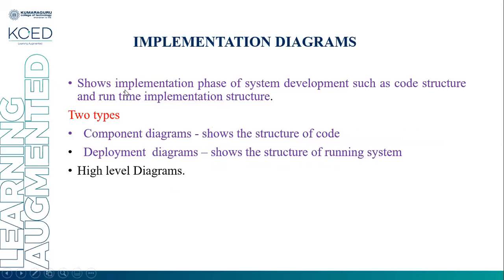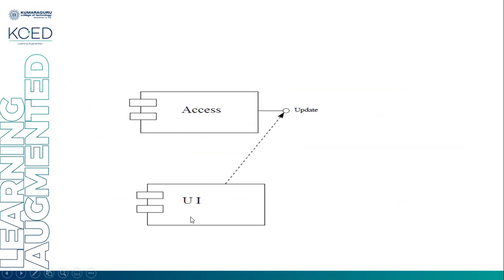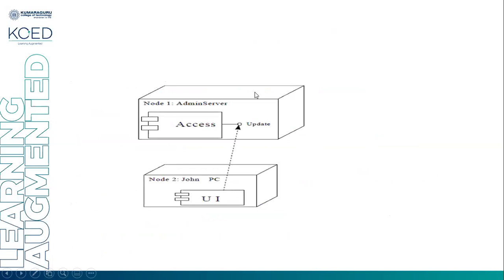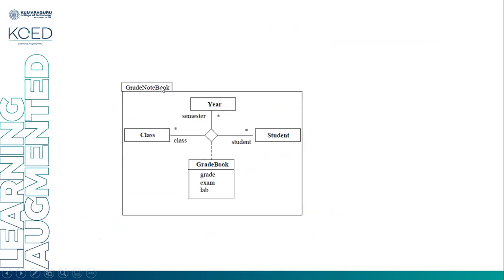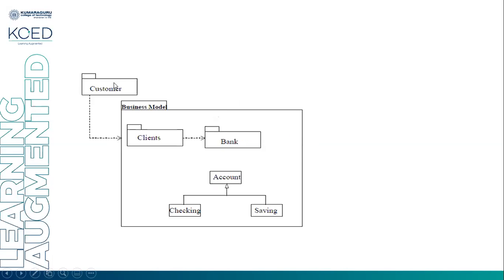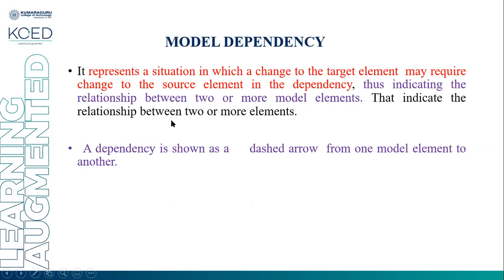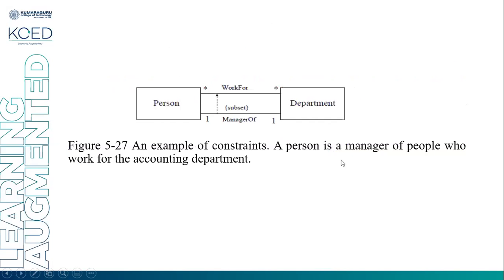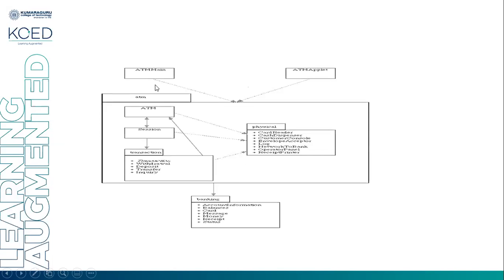Implementation Diagram Part1